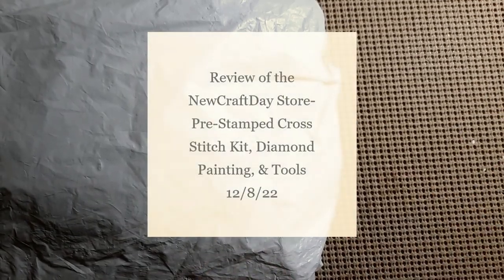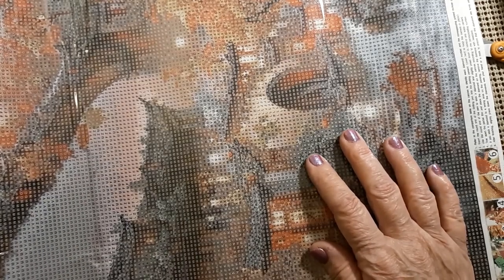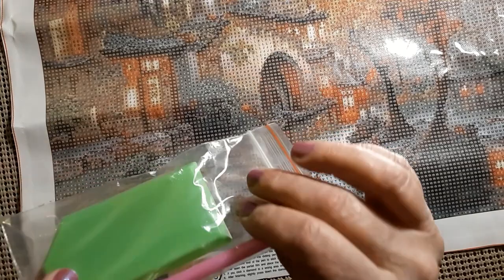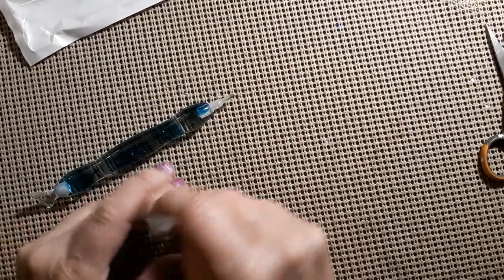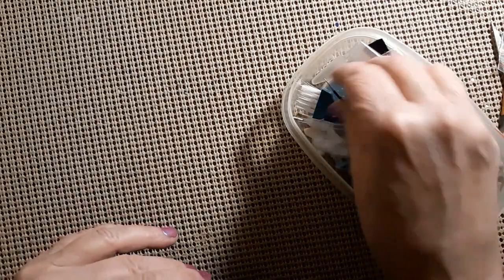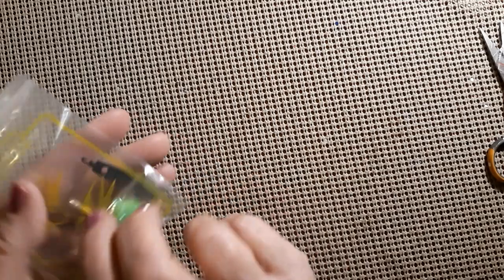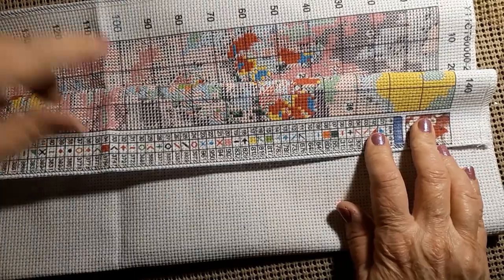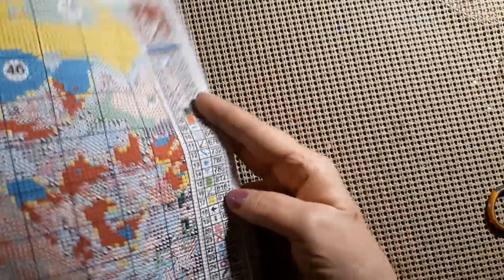Review of the NewCraftDay Store- Cross Stitch & Diamond Painting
Hello & Welcome. Today I will be reviewing the NewCraftDay Store. Come see the beautiful Pre-Stamped Cross Stitch Kits that arrived.

Cross Stitch, Diamond Painting,
Paint By Numbers, Crafts, Custom,
Tools & More

It has entered the Christmas month from 1st, so our store has also started Christmas activities.

Store activities include:

Buy $30 save $2 , Buy $50 save $5

Valid period: December 1, 2022 - December 31, 2022

Lora Boyden
27200 County Road 313 # 17